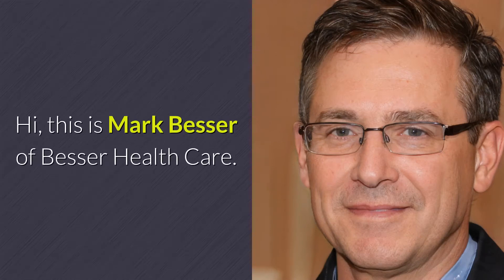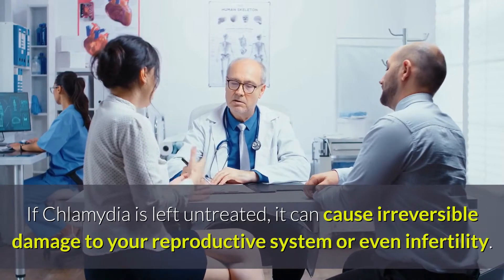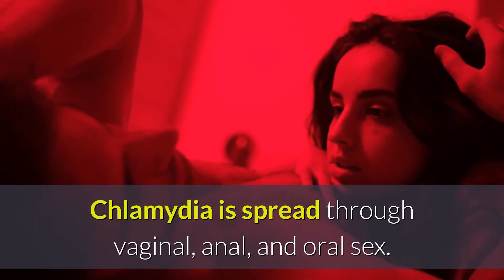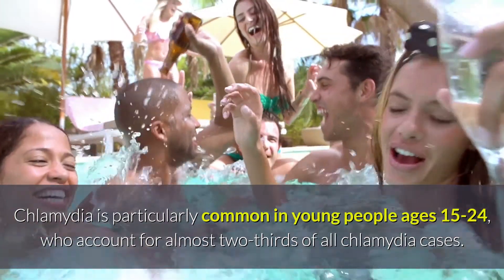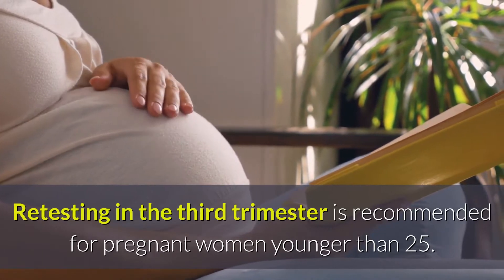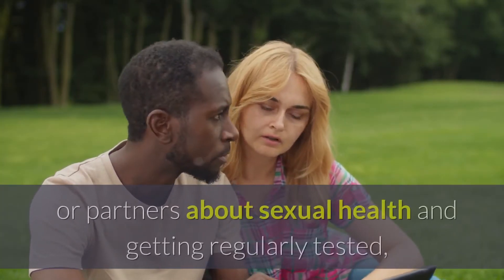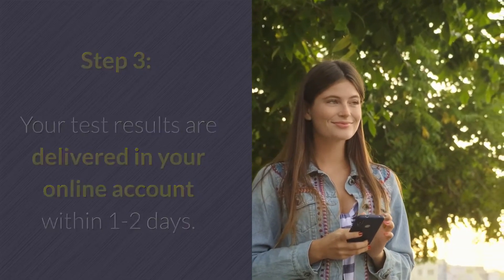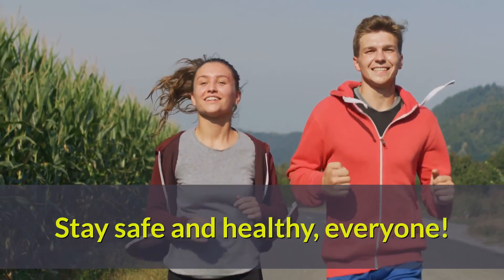What Is Chlamydia: Causes, Symptoms, Testing, Risk Factors, Prevention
Questions like what is chlamydia, can chlamydia be cured, what does chlamydia look like, can you get chlamydia from kissing, how to test for chlamydia, what are chlamydia symptoms, where is chlamydia testing near me, what is chlamydia prevention, are answered in this video.

- our RECOMMENDED Chlamydia and other STDs screening company that provides Fast, Affordable, and 100% Discreet, Private, and Confidential testing.

Click the above link ☝️☝️☝️ to see the list of their test centers in your area, and to claim the Discount Coupon.

What Is Chlamydia?

Chlamydia is a common bacterial STD that is easily cured with prescription antibiotics. It is caused by the bacterium Chlamydia Trachomatis and is the most commonly reported STD in the U.S. An estimated 2.86 million Americans get Chlamydia each year.

Most people who have Chlamydia don’t show any symptoms, but this doesn’t mean you shouldn’t get tested. If Chlamydia is left untreated, it can cause irreversible damage to your reproductive system or even infertility.

Symptoms of Chlamydia

Many people with Chlamydia don’t have noticeable symptoms. When chlamydia symptoms do appear, they typically present themselves 1-3 weeks after exposure to the bacteria.

For women, symptoms can include:

- Painful or burning sensation during urination If the infection spreads, women can experience abdominal and pelvic pain, fever, nausea, bleeding between periods, and pain during sex.

For men, symptoms can include:

- Painful or burning sensation during urination
- Unusual discharge from the penis
- Pain and swelling in one or both testicles For both men and women, symptoms of rectal infection may include rectal pain, discharge, or bleeding.

How Do You Get Chlamydia?

Chlamydia is spread through vaginal, anal, and oral sex. It can also be spread via shared sex toys.

In addition, Chlamydia can be passed from mother to infant during vaginal childbirth, causing pneumonia and eye damage in the newborn. Screening and treatment of Chlamydia in pregnant women is the best way to prevent neonatal Chlamydia.

Can You Get Chlamydia Through Kissing or Toilet Seats?

You can’t get Chlamydia from mouth-to-mouth kissing. However, if you’re kissing your partner’s genitals and engaging in oral sex, you may be at risk.

Chlamydia is not spread via toilet seats.

Who Is at Risk of Chlamydia?

Anyone sexually active can get Chlamydia, especially if they are having unprotected sex. However, certain groups of people are at higher risk because of behavioral and biological factors.

Chlamydia is particularly common in young people ages 15-24, who account for almost two-thirds of all chlamydia cases.

Female anatomy can also put women at an increased risk of STD infection. Compared to the skin of the penis, the thinner, more delicate lining of the vagina is easier for the bacteria to penetrate. An estimated 1 in 20 sexually active young women between ages 14-24 has Chlamydia.

Men who have sex with men or MSM are also at a higher risk and can get Chlamydia via oral and anal sex.

How Often Should You Test for Chlamydia?

The Centers for Disease Control recommends at least yearly chlamydia screenings for:

- Women under 25
- Women older than 25 if they have risk factors like new or multiple sex partners with an STD

The CDC also recommends that pregnant women get tested for Chlamydia. All pregnant women should be screened for Chlamydia during their first prenatal visit. Retesting in the third trimester is recommended for pregnant women younger than 25.

How Do You Prevent Chlamydia?

Abstinence is the only way to be sure you will not get Chlamydia or any other STD. However, if you do have sex, there are ways to reduce your risk.

You can decrease your risk of contracting Chlamydia by:

- Using a latex condom or dental dam every time you have oral, vaginal, or anal sex
- Being in a mutually monogamous relationship with someone who has tested negative
- Limiting the number of sexual partners
- Avoiding douching, which can decrease good vaginal bacteria and increase the risk of infection